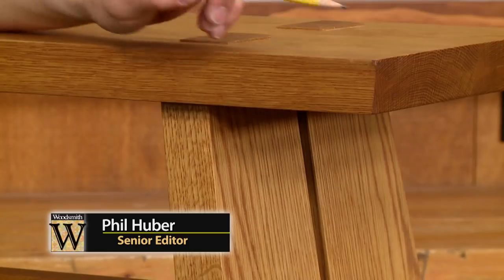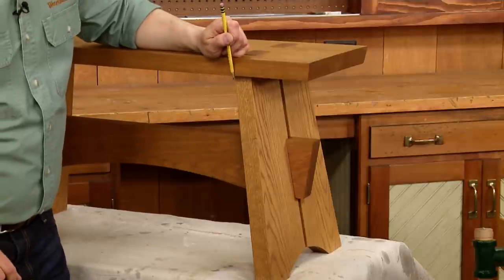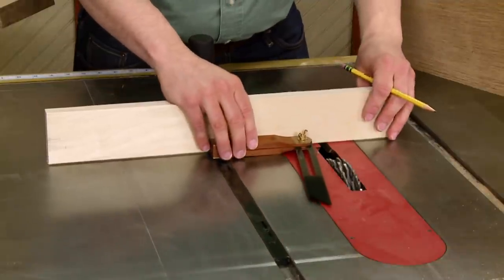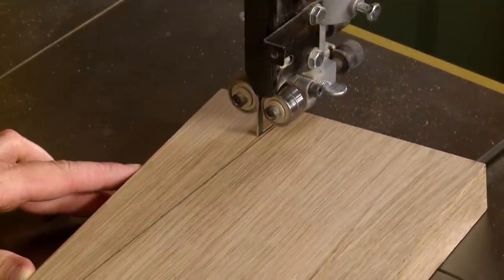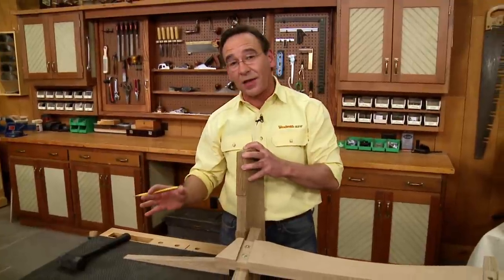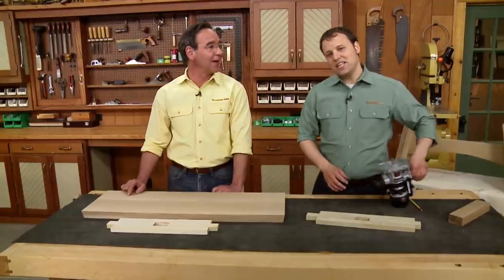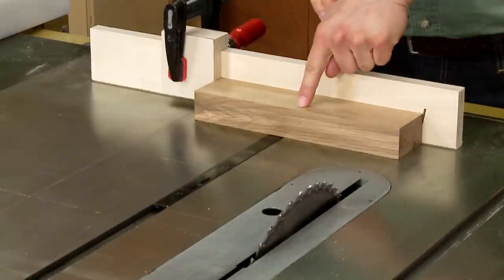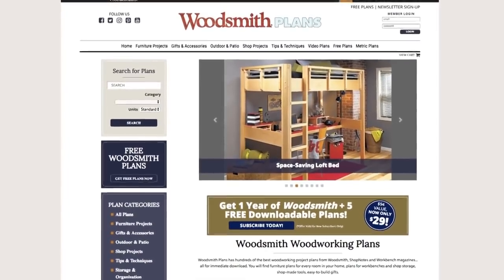Build a Simple but Elegant Garden Bench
Whether in a favorite corner of the garden or under a big shade tree, this solid outdoor bench will complement any landscape.

Straight lines and gentle curves give this solid bench a style that will bring beauty and simplicity to any outdoor space. The joinery for this bench is easy: a few tapers, angles and a straightforward joint in the legs make this an easy bench to build. And a rubbed oil finish protects the bench from the elements for years of outdoor enjoyment.